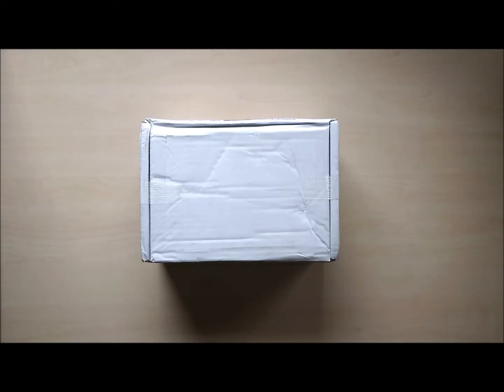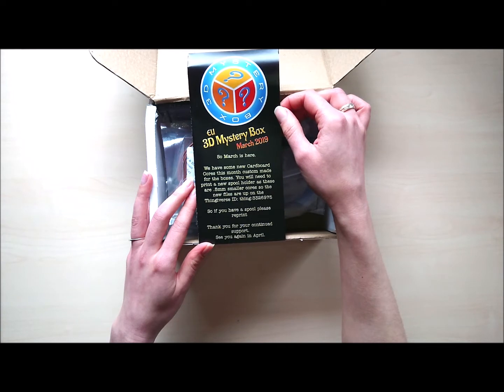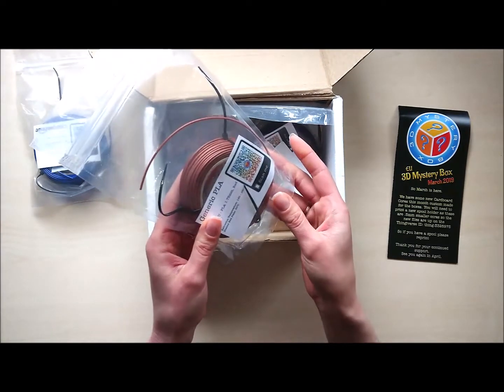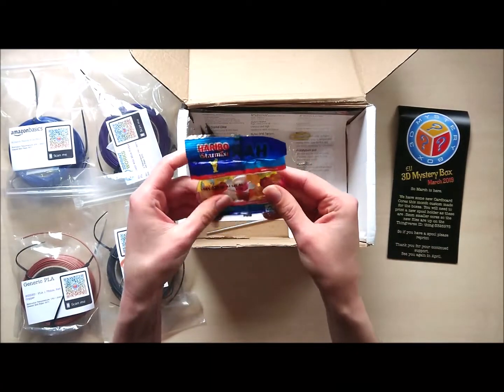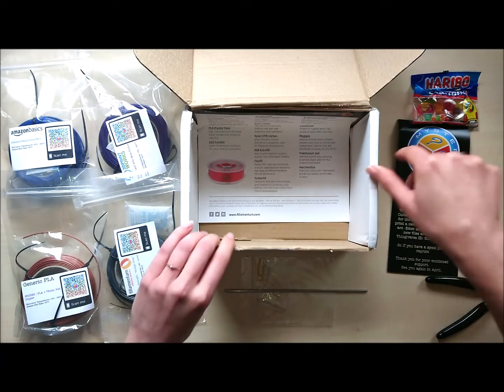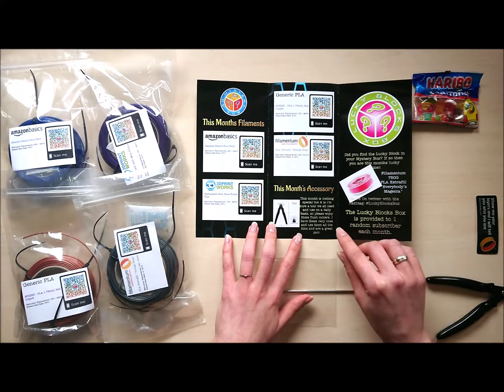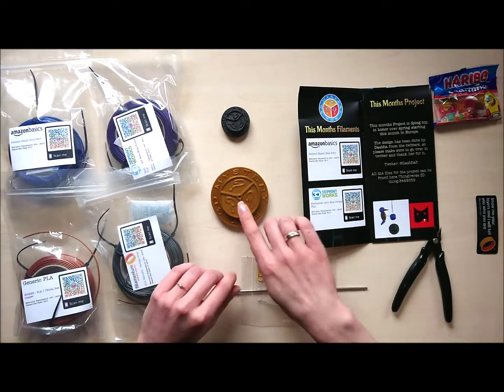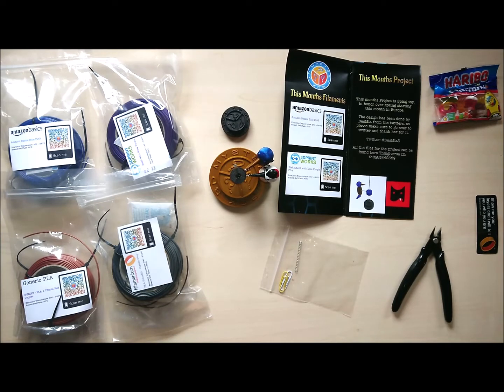Unboxing EU 3D Mystery Box March 2019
In this video you will see the unboxing of the EU 3D Mystery Box from March 2019.